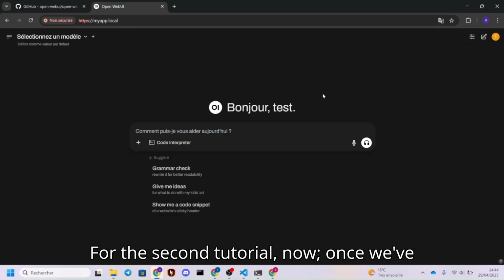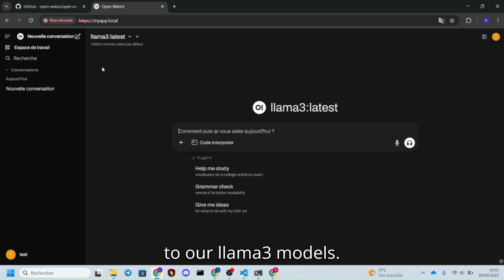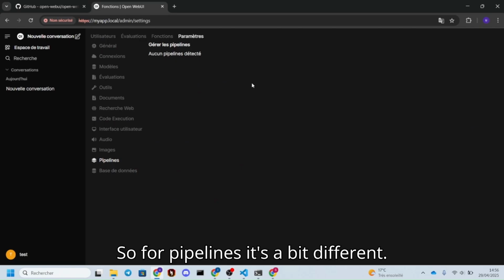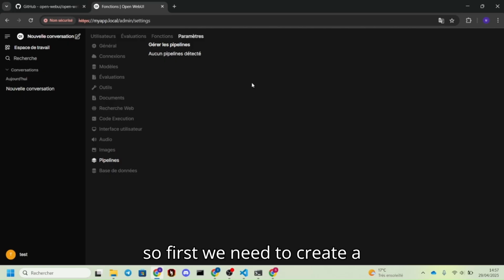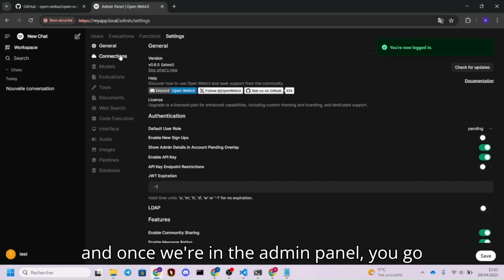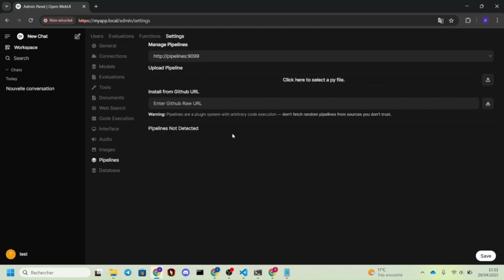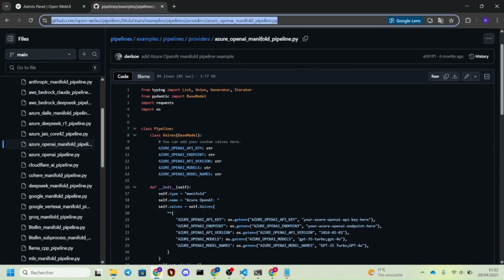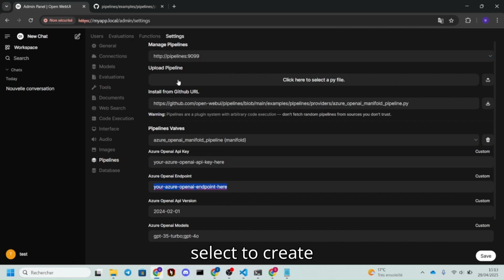Step 2: Connect Open WebUI to LLM providers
This video demonstrates step 2 of setting up Open WebUI